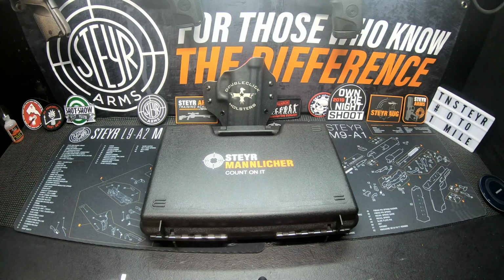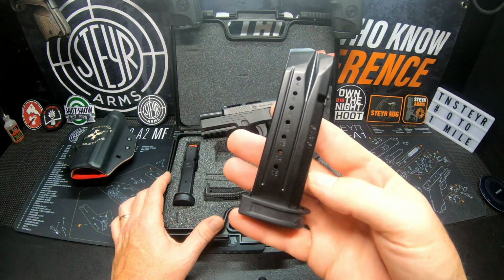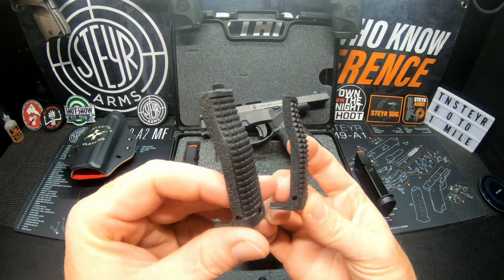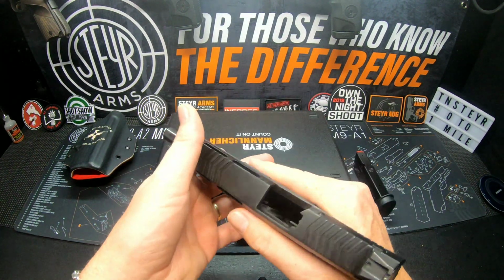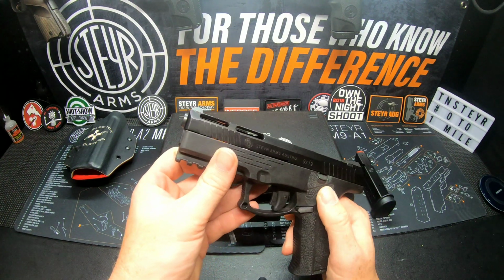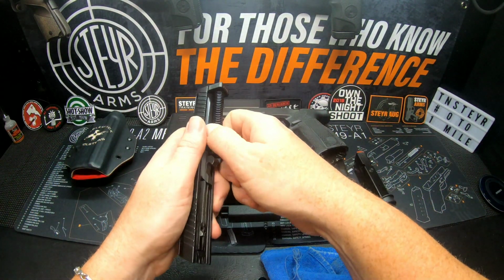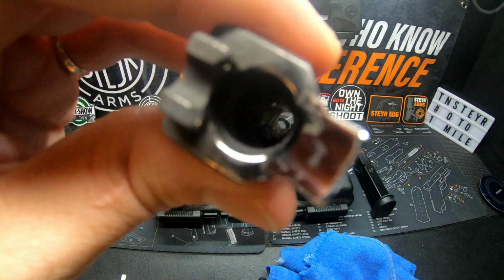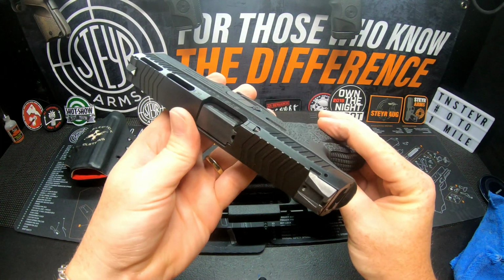Unboxing Tns Steyr L9-A2MF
Today's Video is about :
The unboxing for a Steyr A2MF with the Tns sidecuts.
And a small overview about the pistol.
Today's Partners:
Ranger point precision
DoubleClick holsters
Steyr Arms USA
Steyr Arms inc

The materials Shown here @  TnSteyr
 Including any Part's show, episode, guest appearance, etc. appearing within, are for informational and entertainment purposes only. The opinions expressed through this video are the opinions of the individual author.